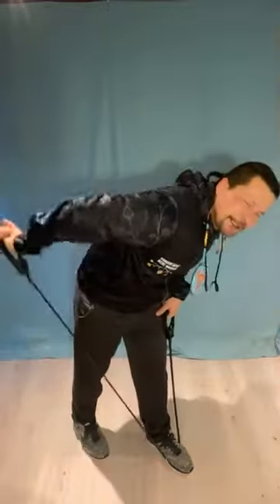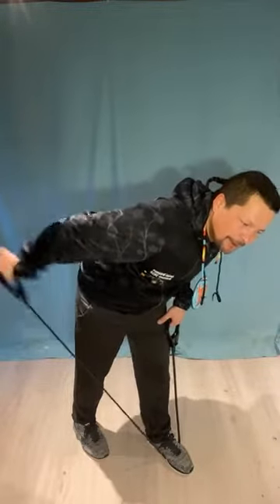“Tuesday fitness goals”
Pow-wow Dance Aerobics 101,  warm ups, dancing, stretching, wellness, and technique.